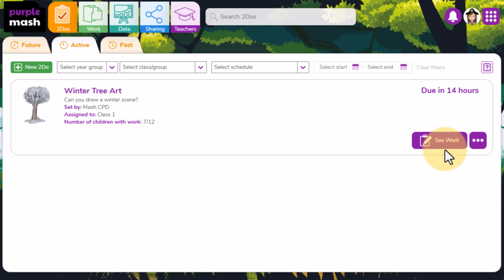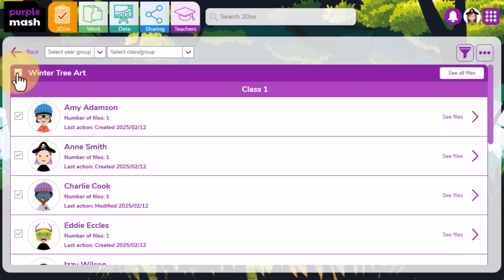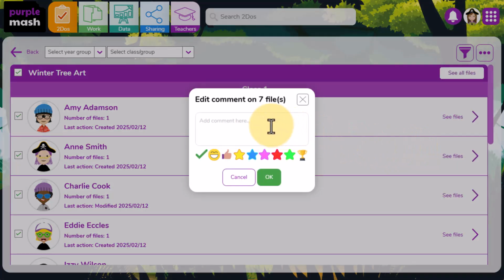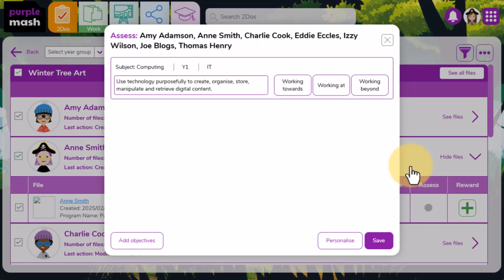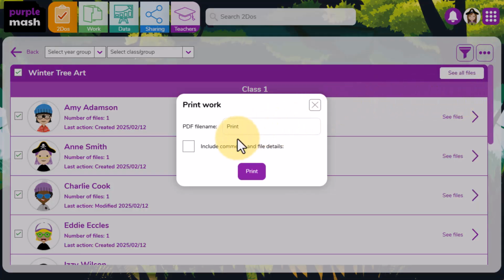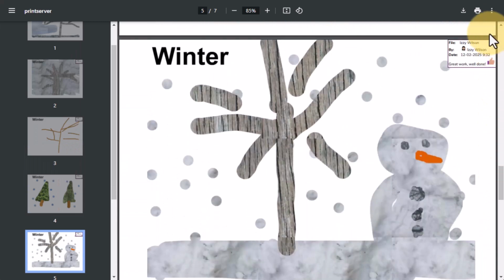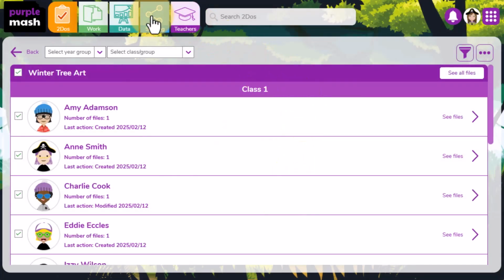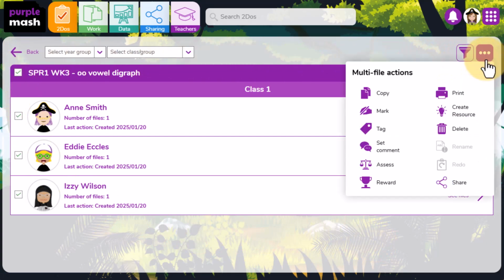2Dos: Marking Online Work and Homework Activities in Bulk | Purple Mash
Learn some great time-saving tips in this video:
- Marking a whole group's work at once
- Assess a group
- Giving rewards
- Mass printing and downloading work
- Sharing work